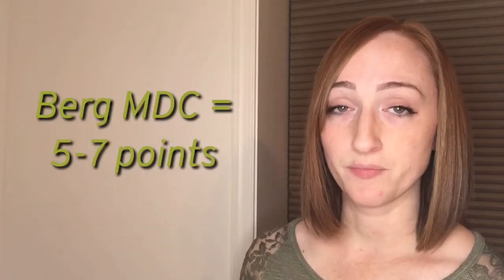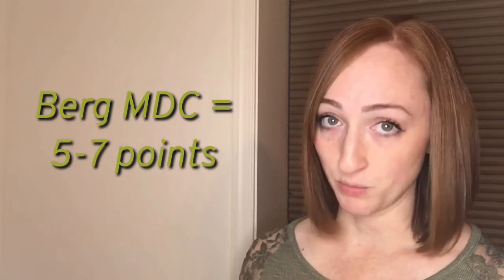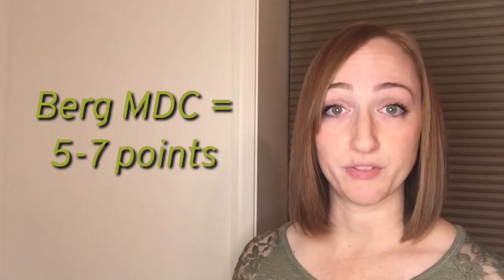Balance Series: Part 2 - Fall prevention strategies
Click here to register for 'Update Your Care Plan: Balance Rehab' (formerly known as 'Home-based Balance Rehab: A Review of the Literature):

In this video, Ruth describes some ways we can all help our patients prevent falling in the first place!

Sometimes something as simple as getting good engagement from the patient can make a huge difference!